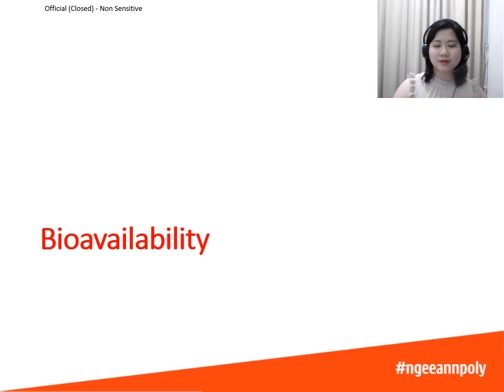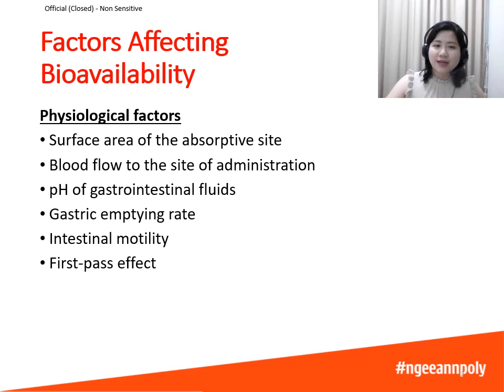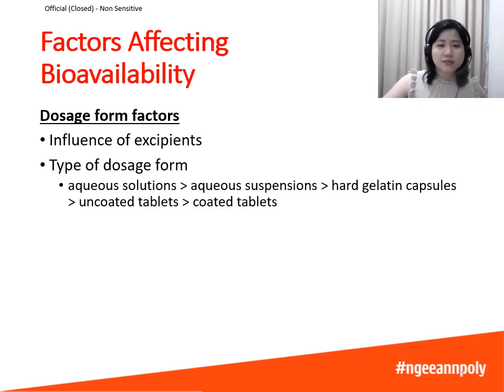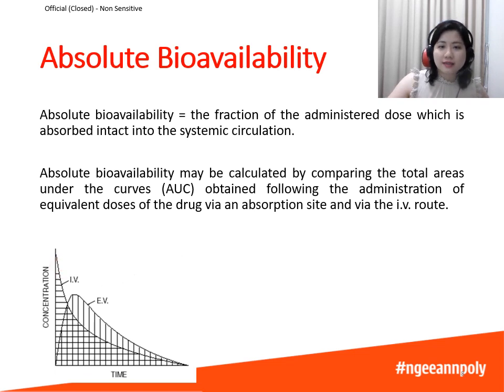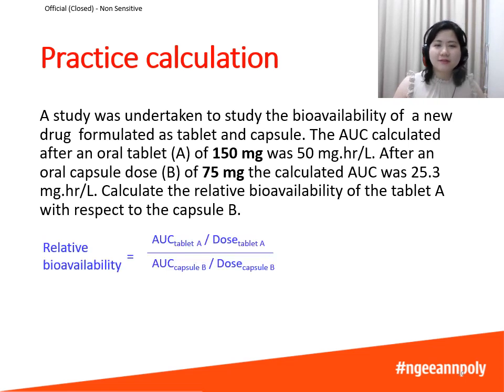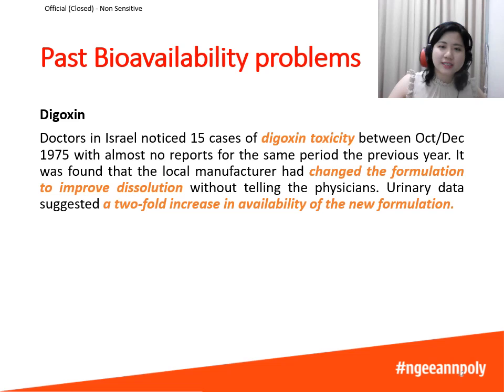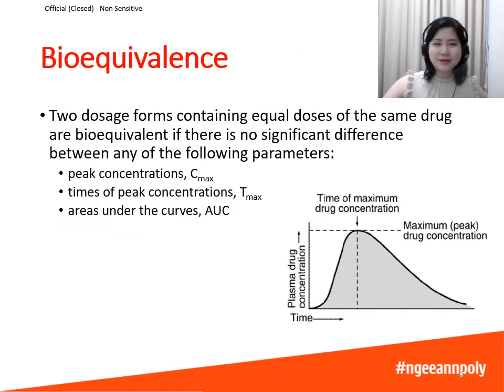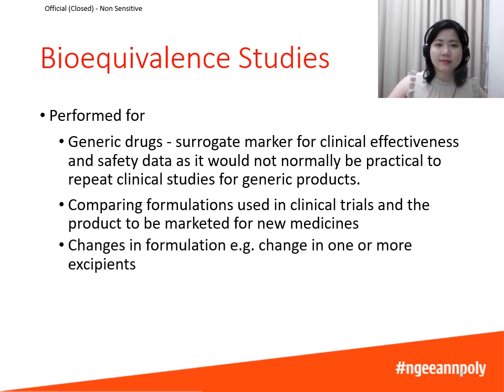Topic 2 PK & Bioavailability Part 3